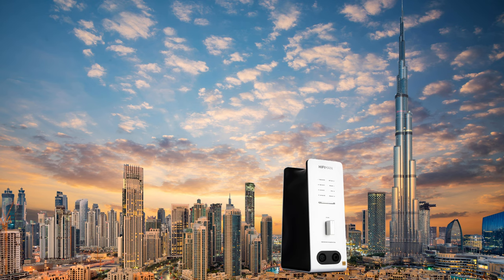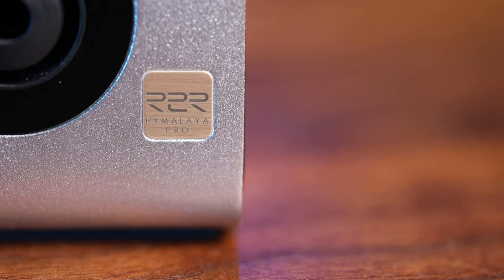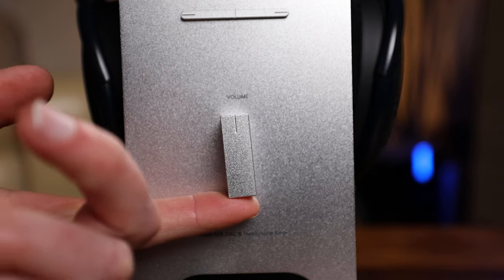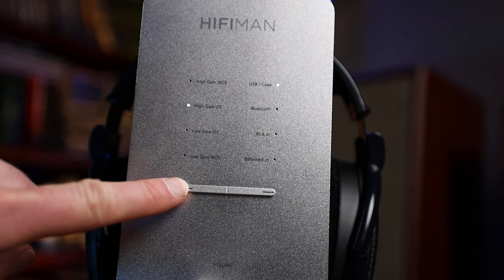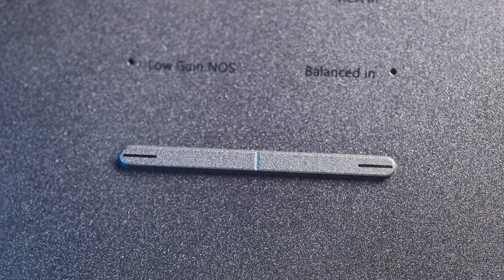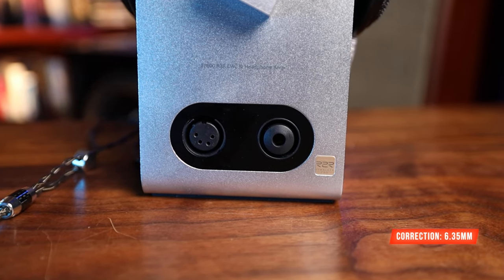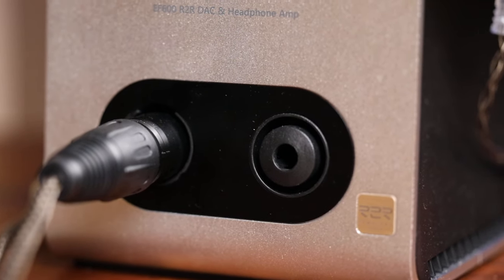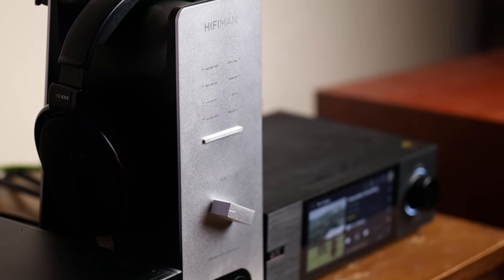HiFiMAN EF600 - Your Lanky Solution To Fidelity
Shop Amazon through my link to help out the channel, costs you nothing but helps me put out more content